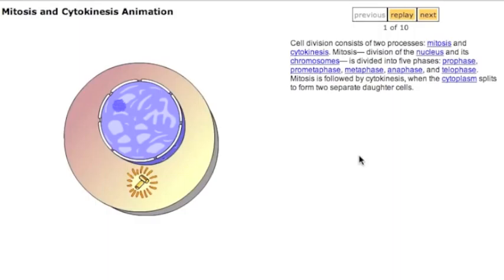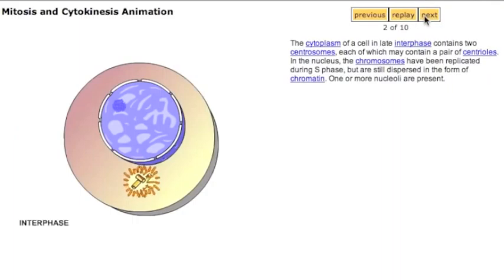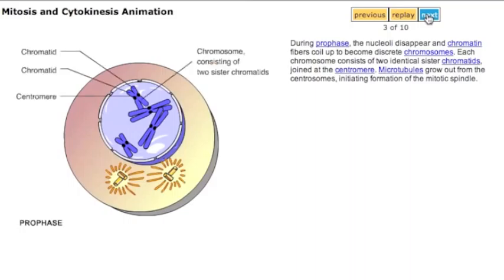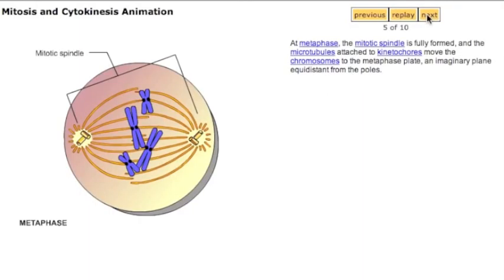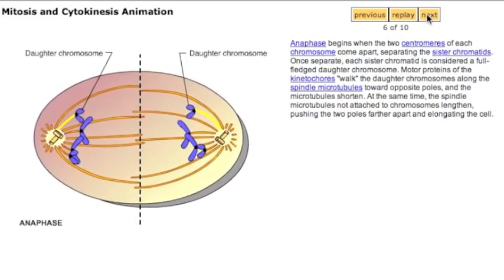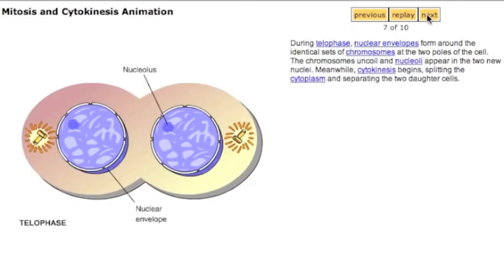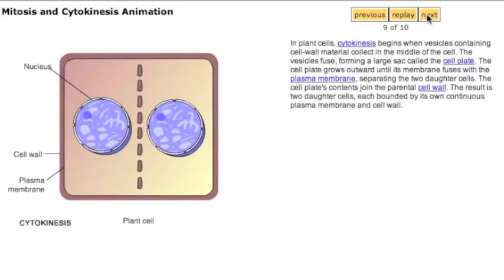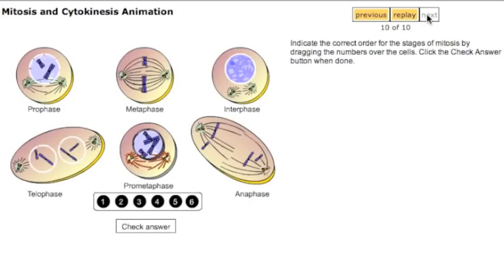Mitosis and Cytokinesis